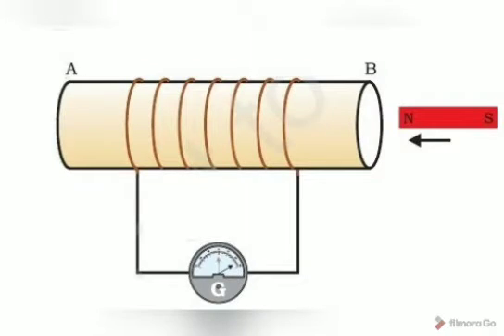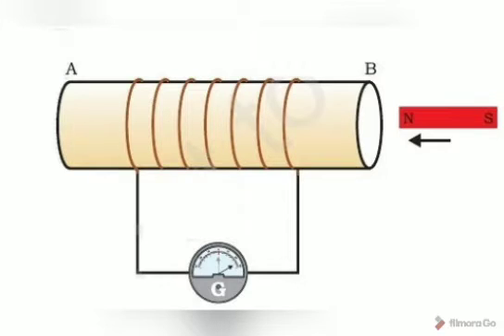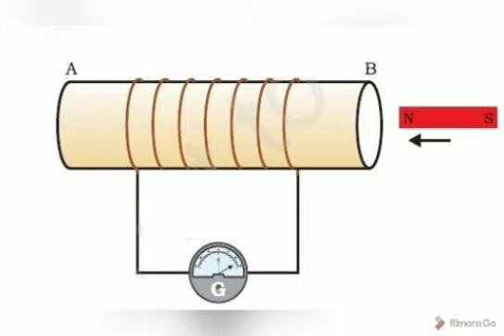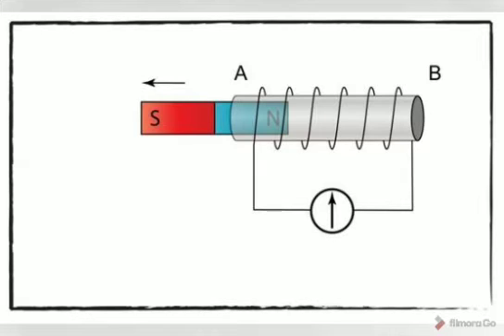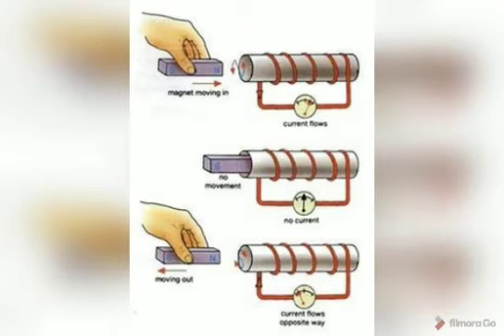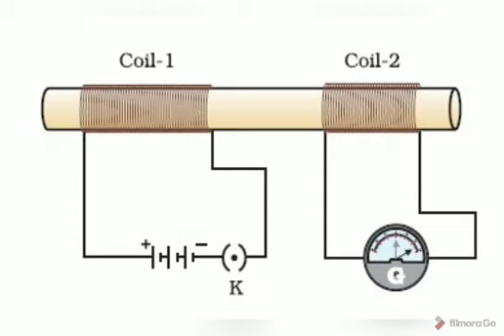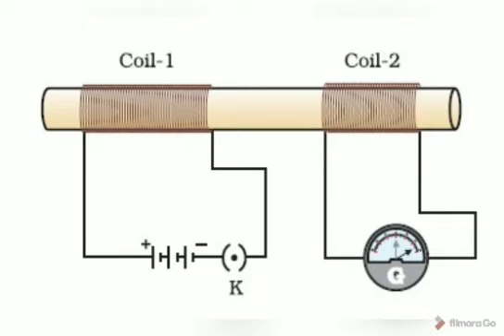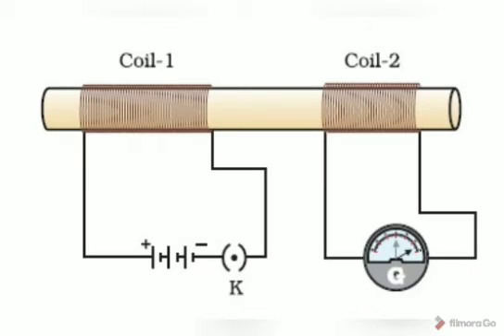Class10 Physics Module 8